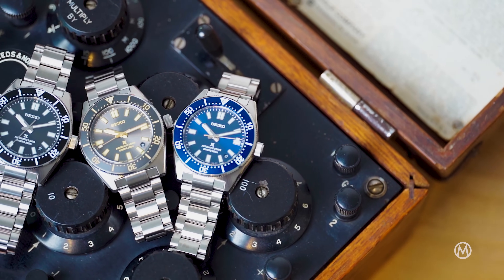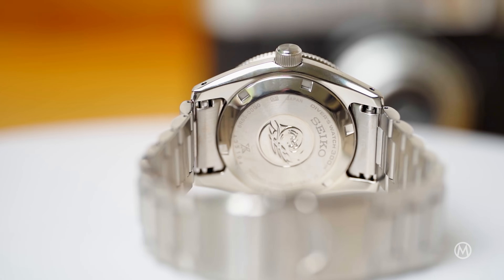REVIEW: The Updated Seiko Prospex 1965 Divers 62MAS (SPB451, SPB453 & SPB455)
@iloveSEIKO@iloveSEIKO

Here we are with our review of the brand new SPB451, SPB453 and SPB455, the latest generation of Seiko Prospex 1965 Divers, fairly priced and highly capable dive watches inspired by Seiko's first ever dive watch, the 62mas

A slightly reduced case size, improved water resistance and better power reserve make the Prospex 1965 range even better than it already was, and without altering what we've long loved with these watches, the emblematic, timeless design inspired by the 1965 62Mas model.

Discover all the details about these new and updated Seiko Prospex 1965 Divers SPB451, SPB453 & SPB455 now, in our latest video review.

00:00 Intro
00:13 Background
00:34 The 62mas Inspiration
02:02 The new 165 Divers
02:22 Design & Dimensions
02:43 Improved WR
03:06 Dials and Colours
03:19 New date window
03:38 New movement
03:58 The bracelet
04:28 The Specs
04:50 Conclusion

for reviews, news, collector's insights, and more.